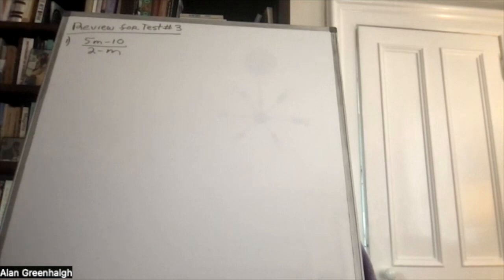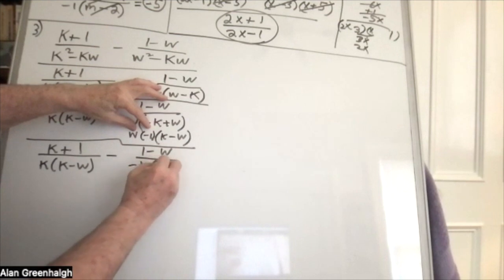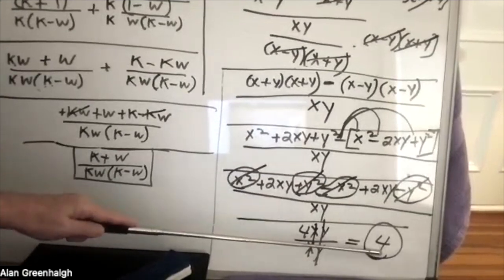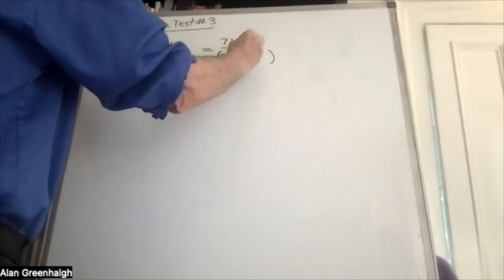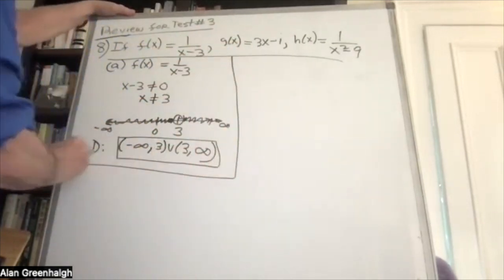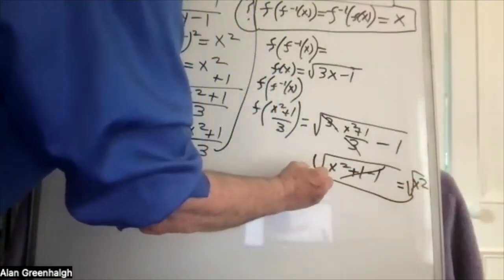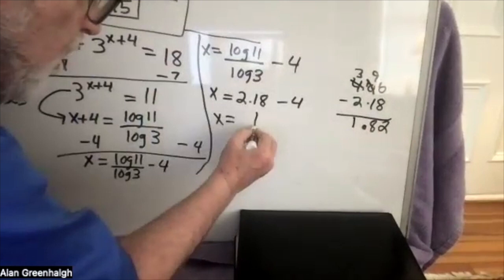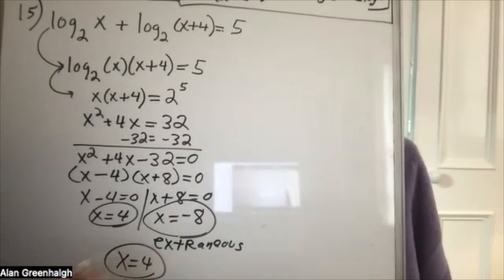Review for Test # 3